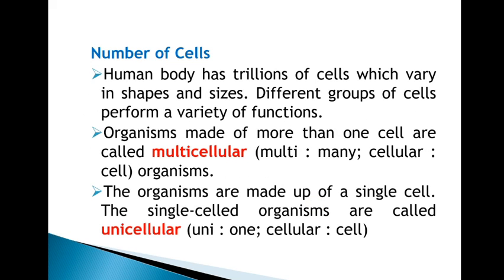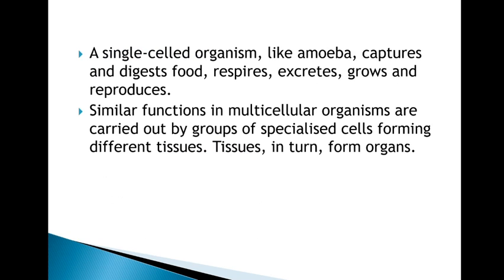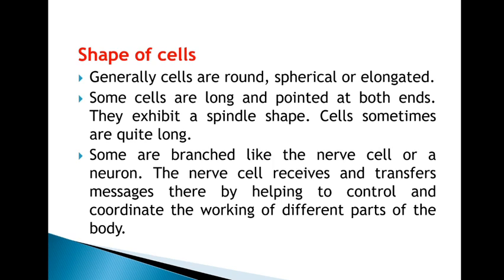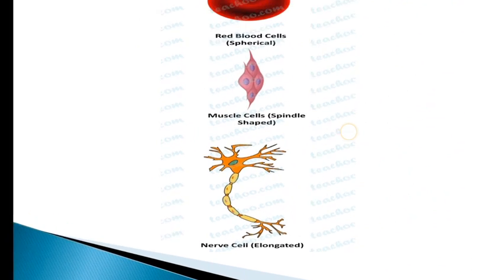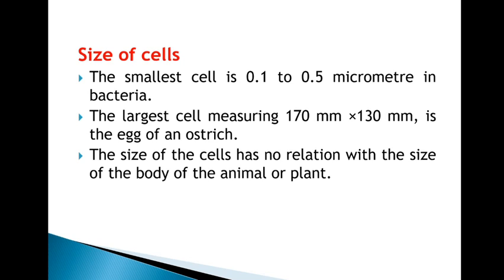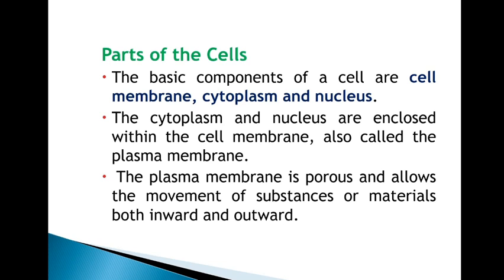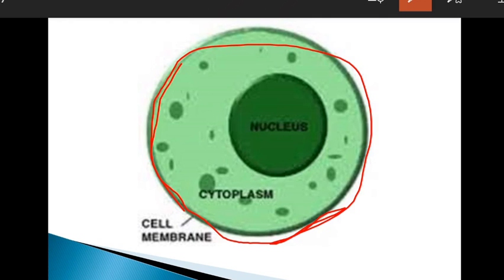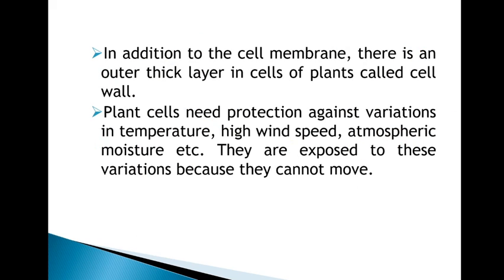Topic- Cell structure and function ( class 8 ) ##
Topic- Cell structure and function ( class 8 ) ## ‎@Anshu's library

My videos @Anshu's library

Cell structure and function class8, cell structure and function, cell structure and function class 8, class 8 science chapter 8
Number of cell class 8, cell structure and function, class 8 science chapter 8, cell structure and function class 8
Shape of cell, shape of cells and their functions, shape of cells in human body, size of cell
Size of cell class 8, biology, cell structure and function, cbse##@
Cell membrane structure and function, cell membrane, plasma membrane, cell membrane structure
Cytoplasm, what is cytoplasm, cytoplasm structure and function, functions of cytoplasm@##
Nucleus structure and function, nucleus structure and function in hindi, nucleus, nucleus structure and functions in hindi@##